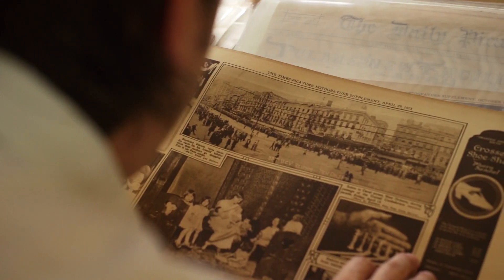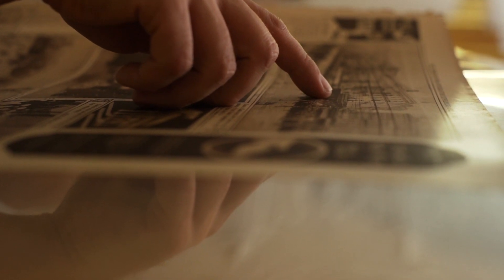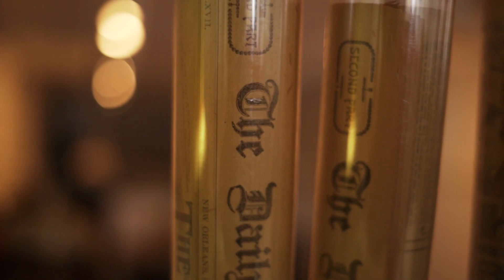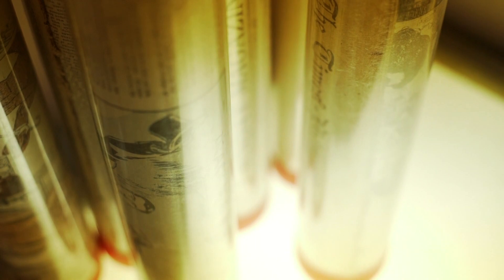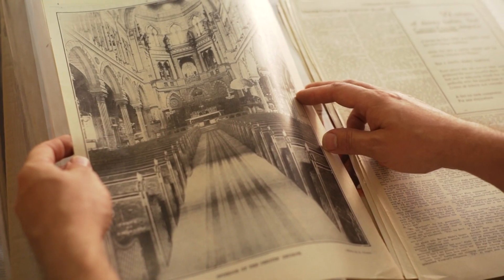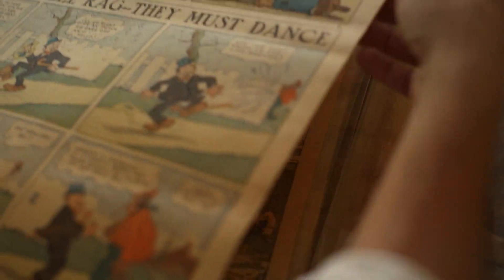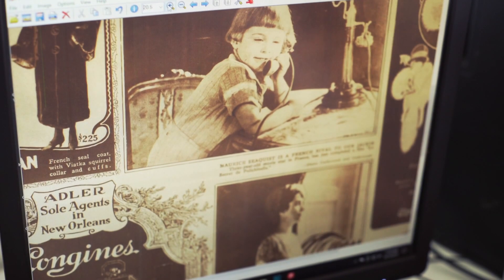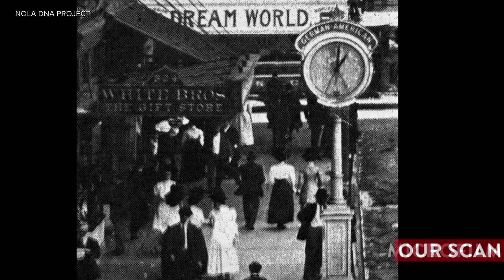NOLA DNA Project